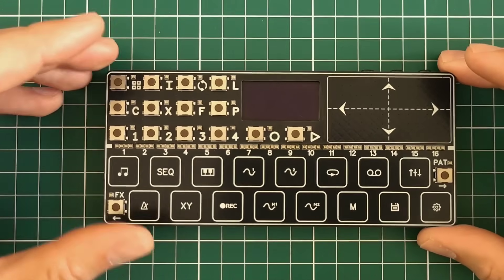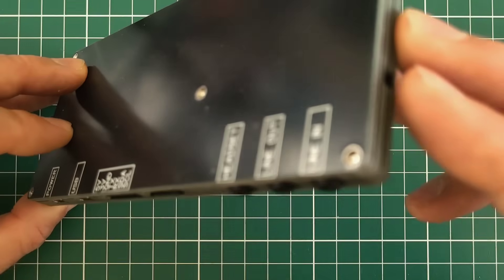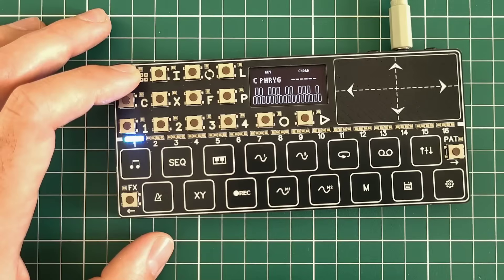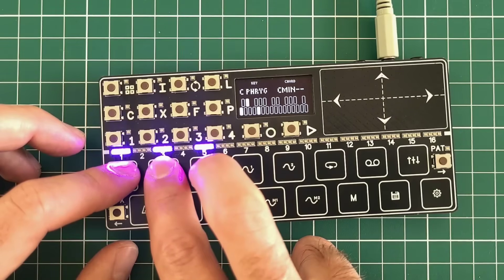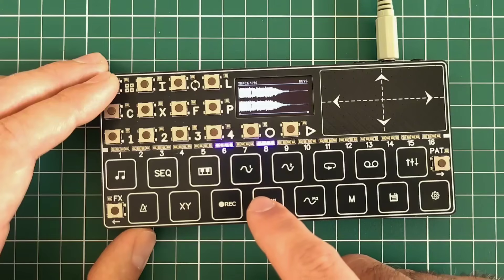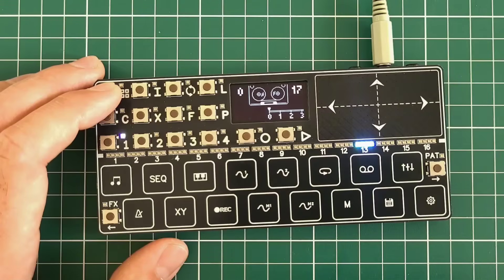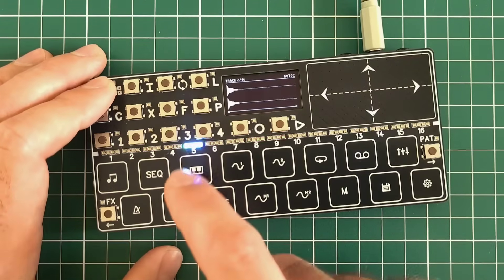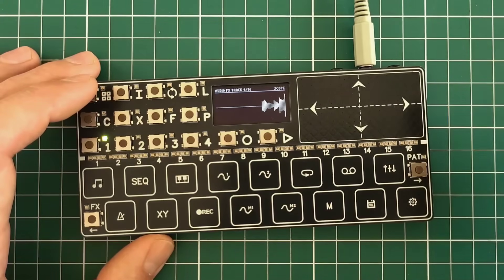LOOPA project 2025 updates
Just want to show new hardware version without much plot

0:00 - new hardware
1:00 - scales
1:50 - xy pad
2:00 - sampler
2:10 - velocity & IMU
2:30 - scope
2:50 - tape & instruments
3:40 - mic input
4:00 - demo